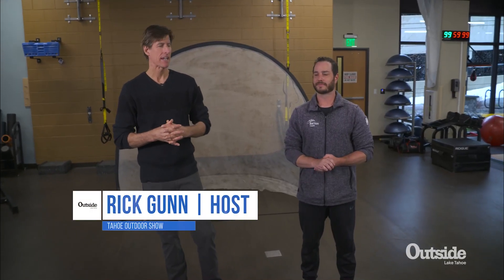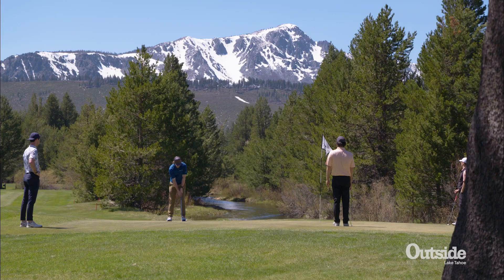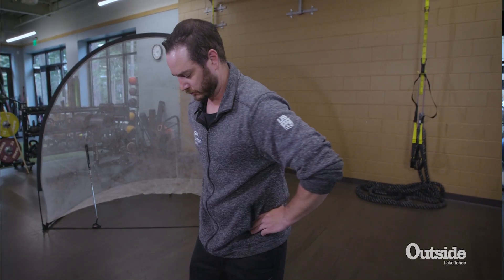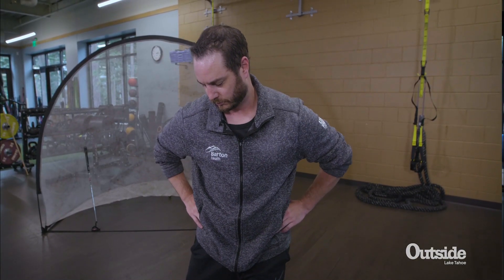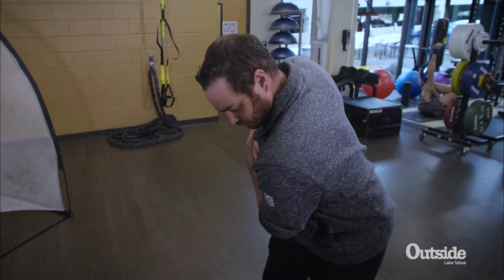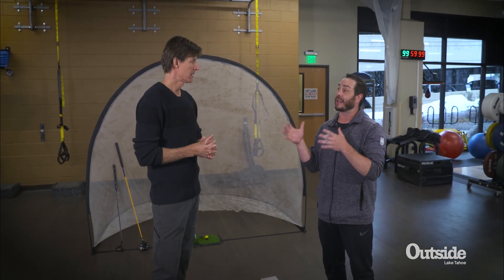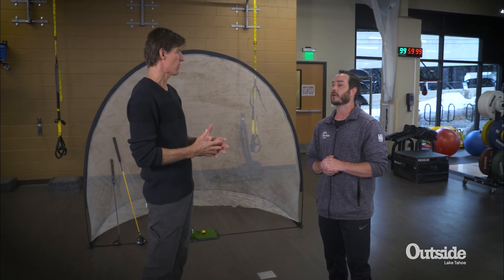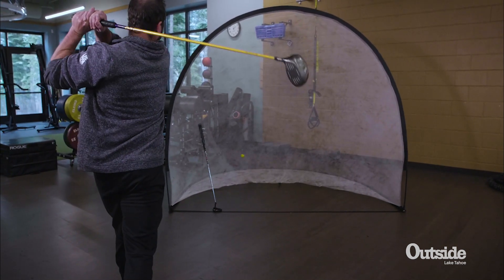Tahoe Outdoor Show: Golf Performance Class with Kyler Crouse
Kyler Crouse, Certified Strength and Conditioning Specialist (CSCS) with the Barton Center for Orthopedics & Wellness, shares the importance of properly training for the golf season and includes tips on how to best warm up. For more details on the Golf Performance Class,